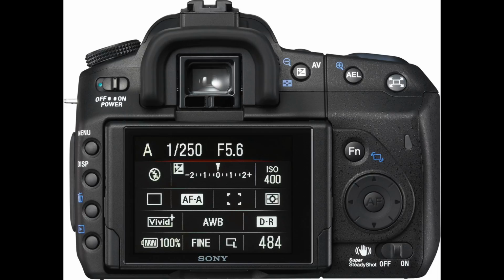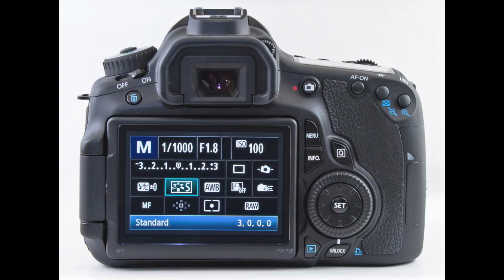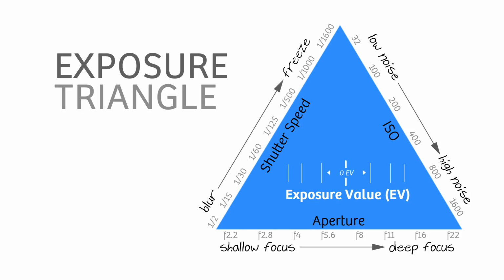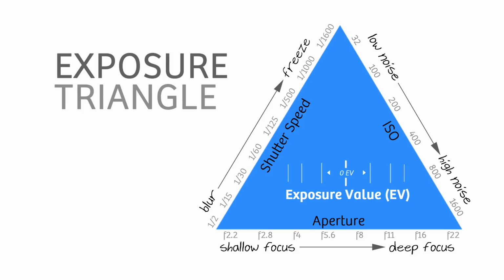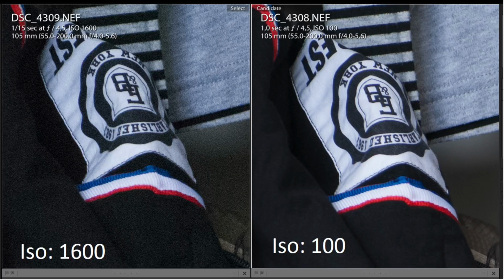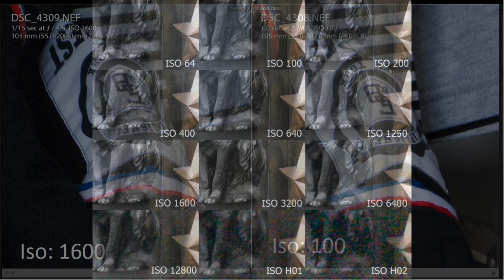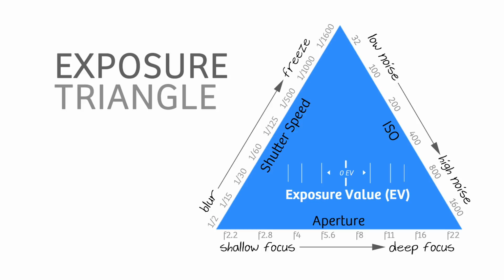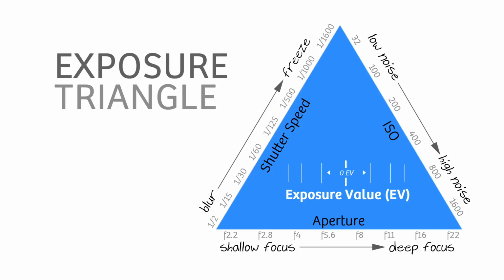Shooting in Manual Made Easy|ISO - Aperture - Shutter Speed|Stop Shooting in Auto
DSLR example 3
"Canon 60D Rear View" by Philip Klever alias User:Killerwal - Meine eigene Kamera, selbst fotografiert.